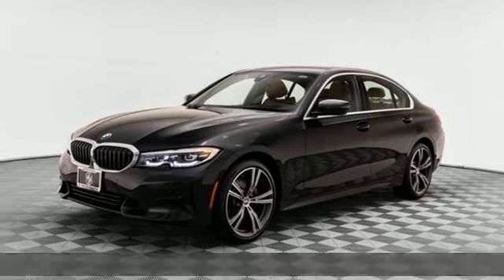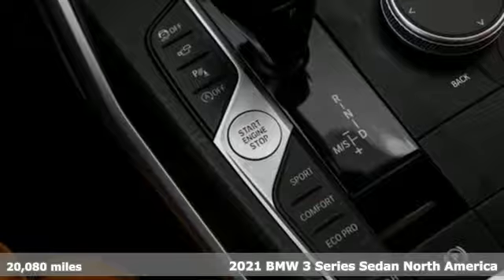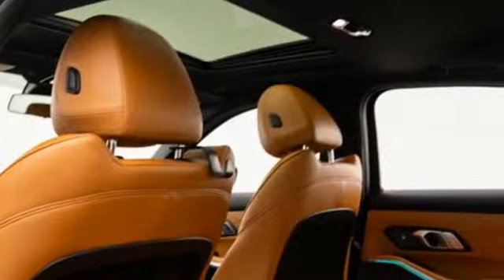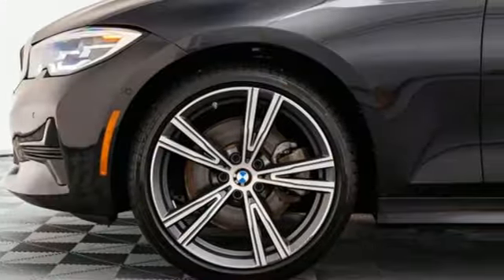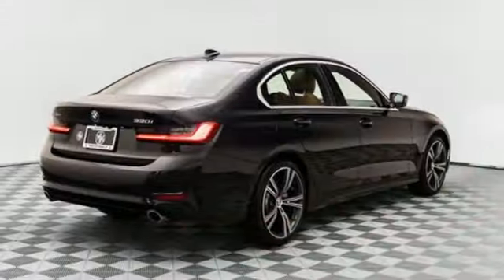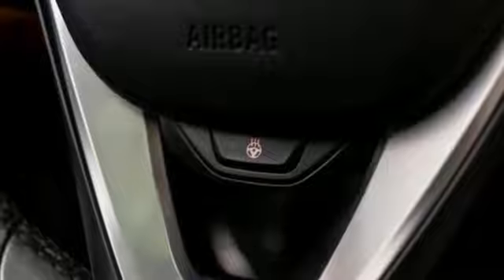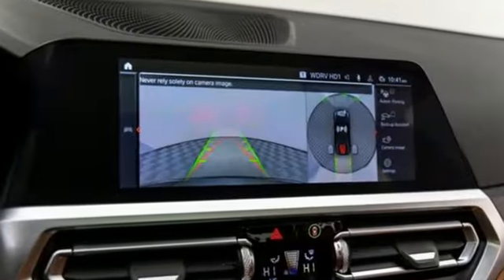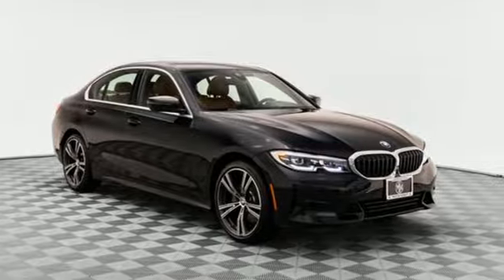2021 BMW 330i Barrington, IL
Year: 2021
Make: BMW
Model: 330i
Trim: xDrive
Engine: 2L I-4 gasoline direct injection, DOHC, Double VANOS variable valve control, intercooled turbo, premium unleaded, engine with 255HP
Transmission: 8-Speed Automatic Sport
Color: Black Sapphire Metallic
Interior: Cognac w/Contrast Stitching
Mileage: 20080
Stock #: PBM7571
VIN: 3MW5R7J09M8B54945

Address:
1475 S. Barrington Rd